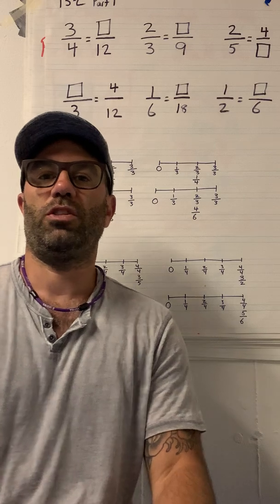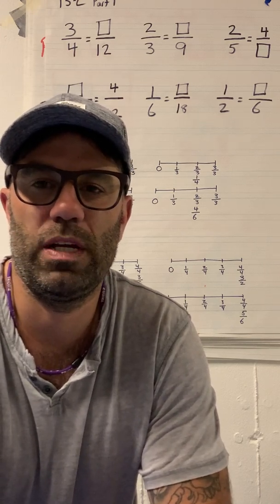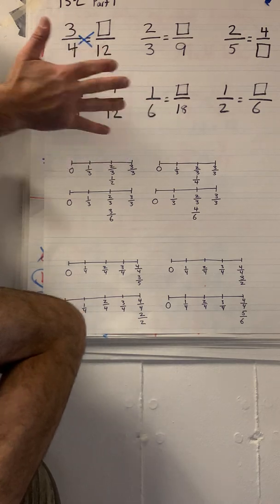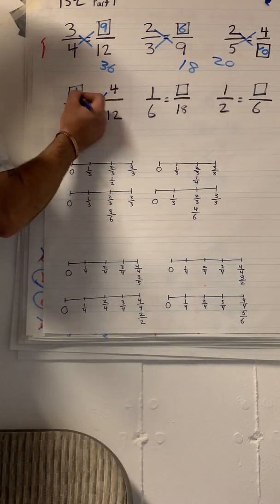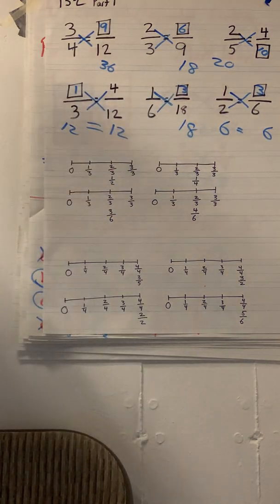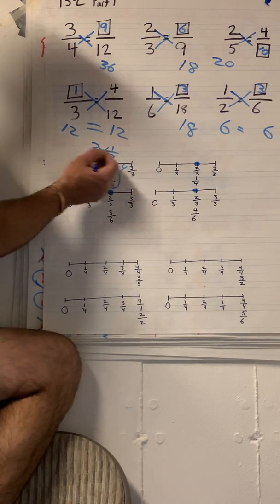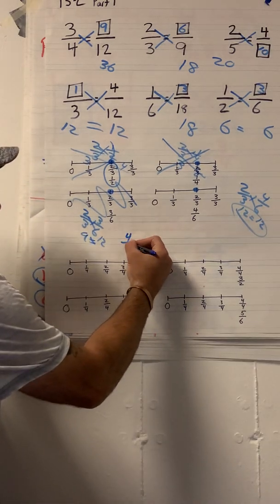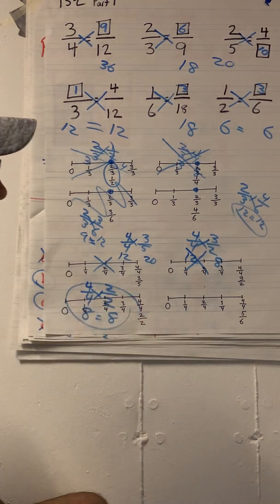13-2 Part 1 Thursday May 21